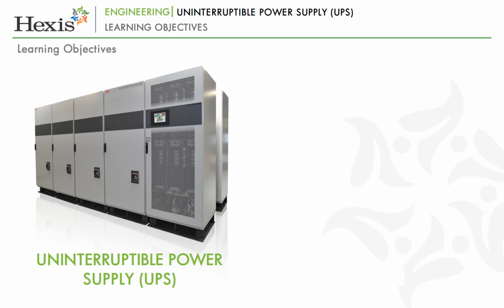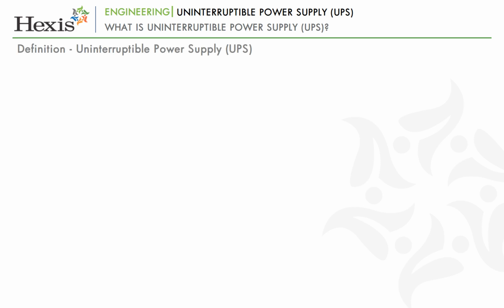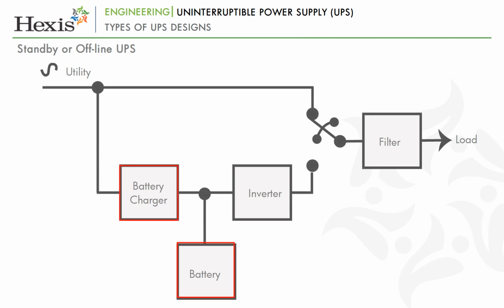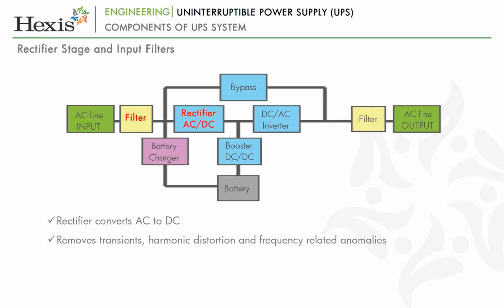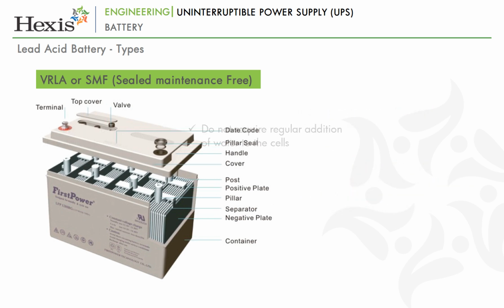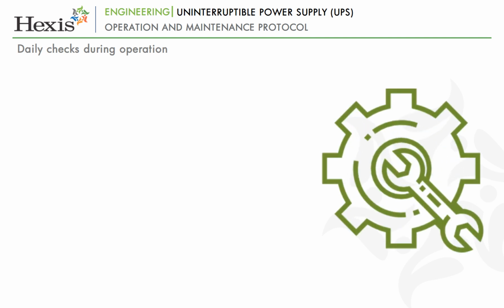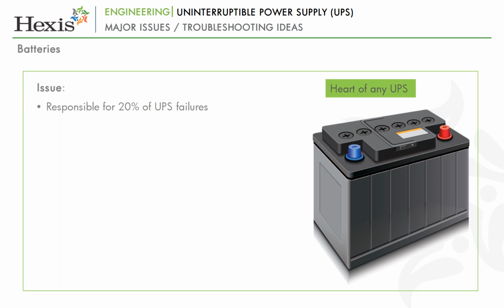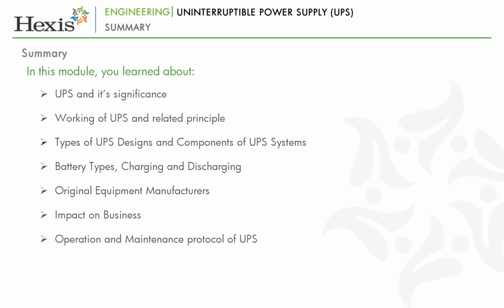Uninterruptible Power Supply UPS | Foundation course in Facilities Management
An Uninterruptible Power Supply (UPS) is a device that provides a backup power source for critical systems and equipment in the event of a power outage. In facilities management, UPS systems are used to ensure that essential systems, such as HVAC, lighting, and security systems, remain operational during power outages or other electrical disturbances.

Facilities managers are responsible for the installation, maintenance, and replacement of UPS systems. This includes regular preventative maintenance, such as checking battery levels, replacing batteries as needed, and testing the system to ensure that it is working properly. They also need to ensure that the UPS system is properly sized for the equipment it is protecting and that it is operating at optimal efficiency.

UPS systems can be classified into two main categories: standby and online. Standby UPS systems provide a temporary power supply and switch over to battery power when the main power source fails. Online UPS systems, also known as double-conversion systems, continuously convert AC power to DC power, then back to AC power, which ensures that the power supply is always clean and stable, providing better protection to the equipment.

It's important to note that UPS systems can be a significant investment, so facilities managers should weigh the cost-benefit of the equipment and choose the appropriate one for the specific building and its critical systems. Additionally, UPS systems should be regularly checked, tested and maintained to ensure that they are in good working condition and can provide power during an emergency.